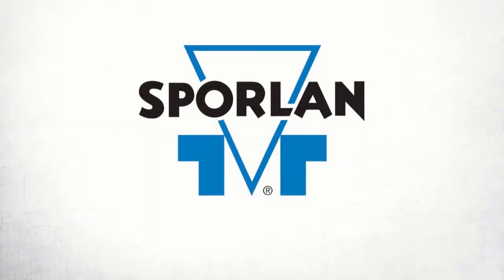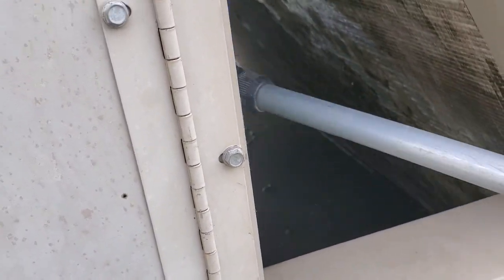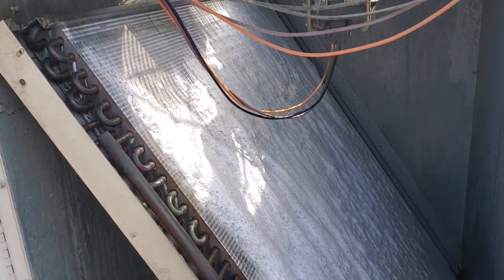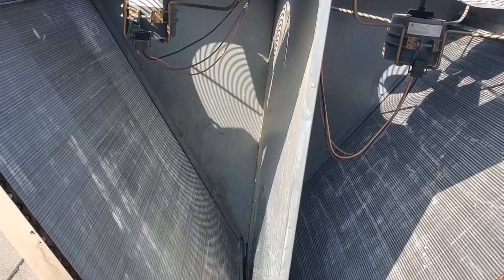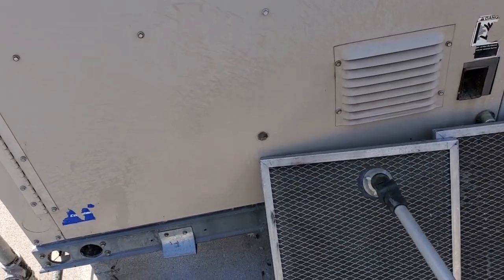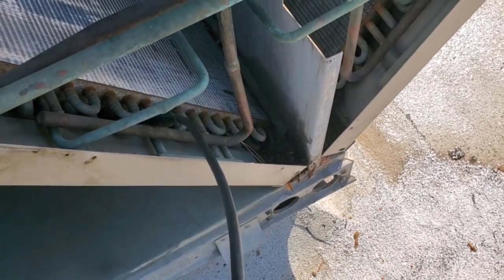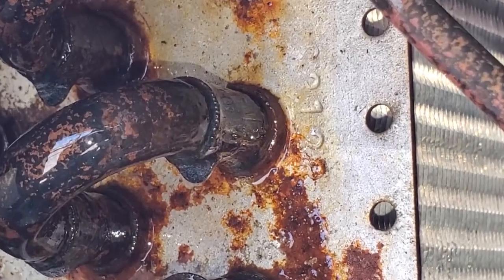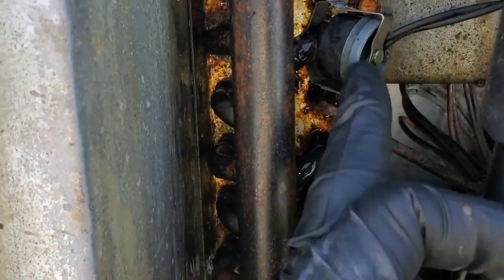LENNOX KITCHEN AC NOT WORKING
Service call on a Lennox kitchen AC not working, I found that the unit had low pressure codes on the 3rd stage and the condenser coils were very dirty. I cleaned them up and found the leak, we topped off the charge and submitted a repair quote to the customer.
TOOL LINKS
Samsung Tab A
Ottor Box case
Fieldpiece JobLink probes
Coil wand
Nu-Calgon Coil gun
Nu-Calgon coil gun wand
Water hose splitter